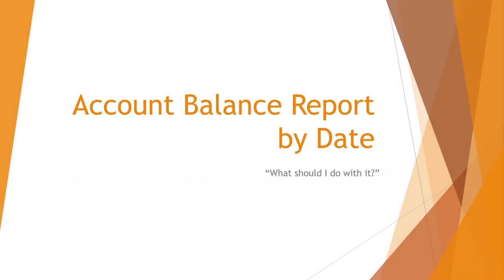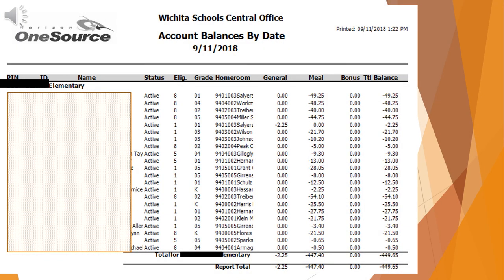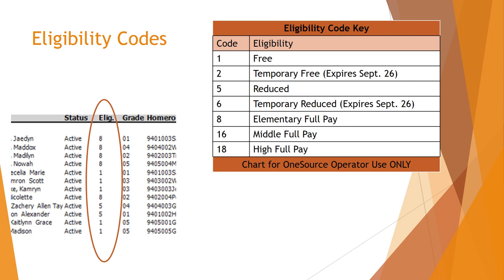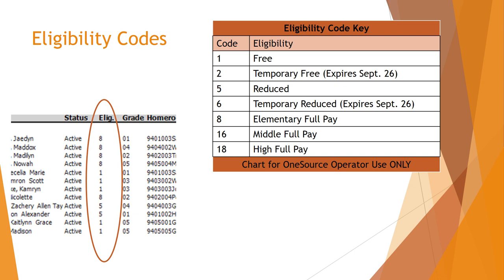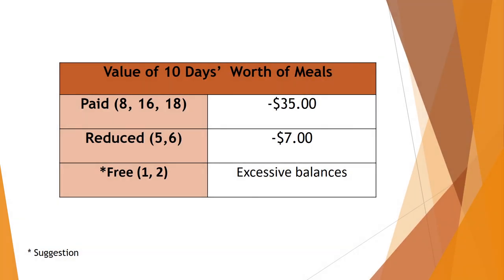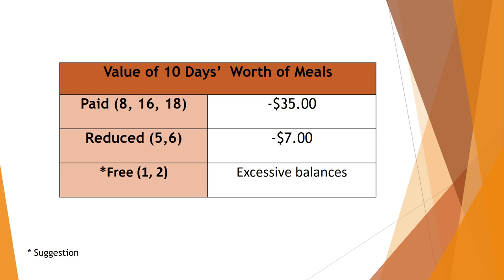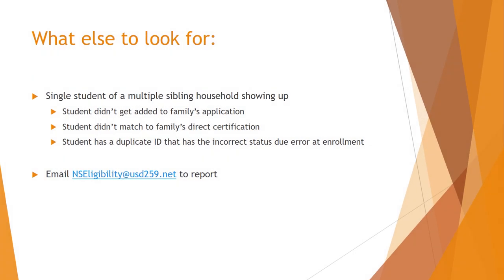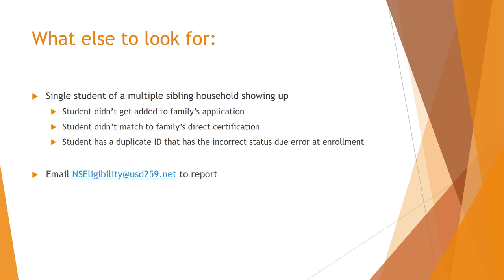Account Balance Report by Date Training